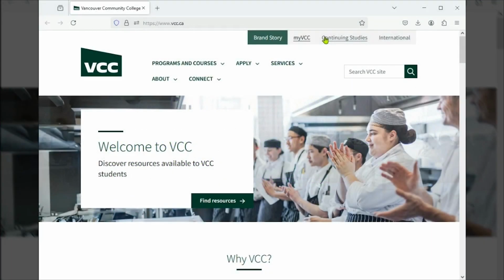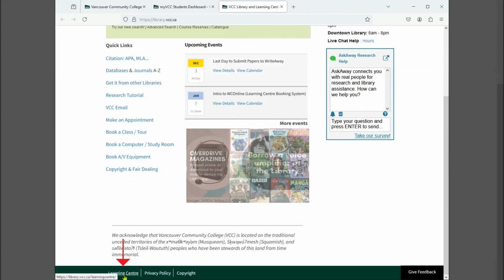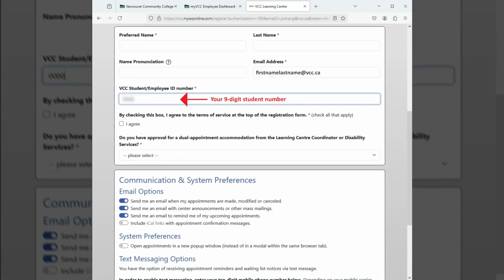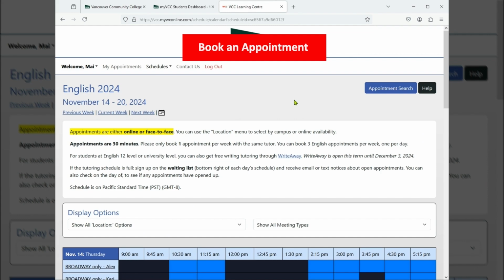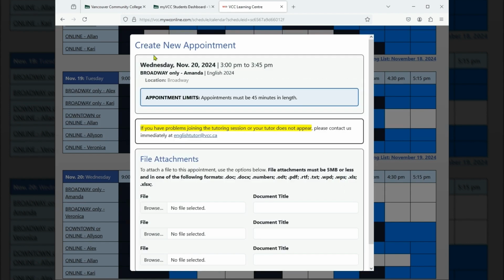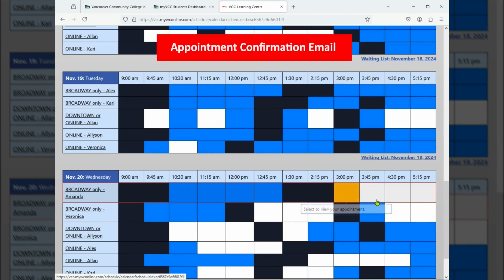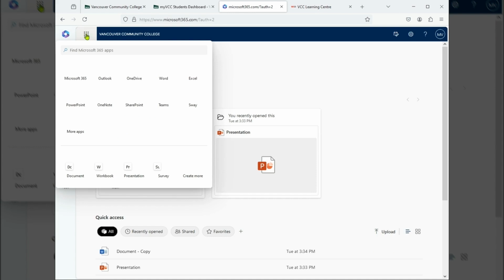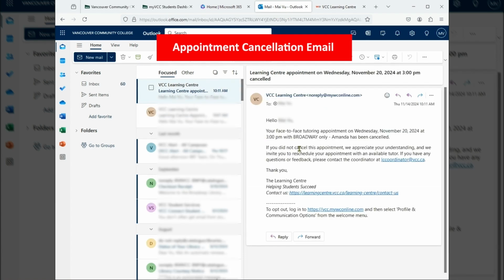Book an Appointment with the VCC Learning Centre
Learn how to create an account, book an appointment, and cancel an appointment with the VCC Learning Centre in this step-by-step tutorial. Whether you need help with English, Math, Science, Business, or Computer Skills, this guide will walk you through the process of accessing support.

Located in the heart of the city, Vancouver Community College (VCC) offers academic, cultural, and social environments that inspire relevant real-world training. Our on campus facilities - including gourmet restaurants, an auto shop, and salon and spa - allow students to hone their skills and training while providing high-quality lower-cost services to the Downtown and East Vancouver communities.